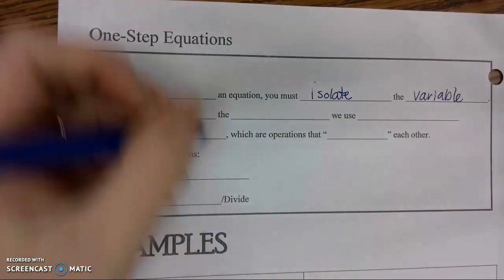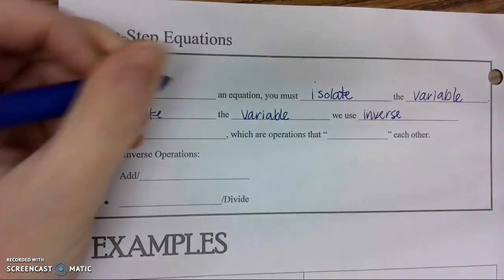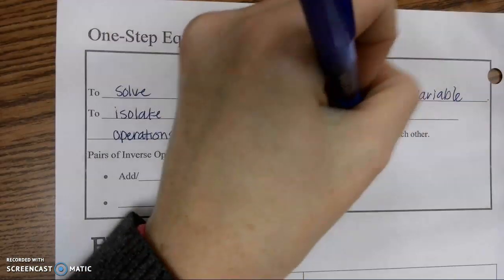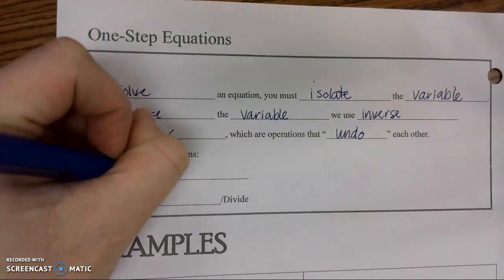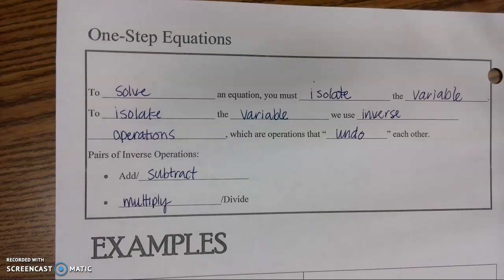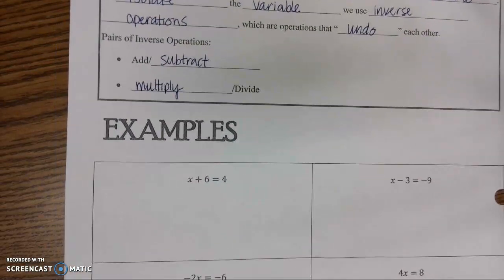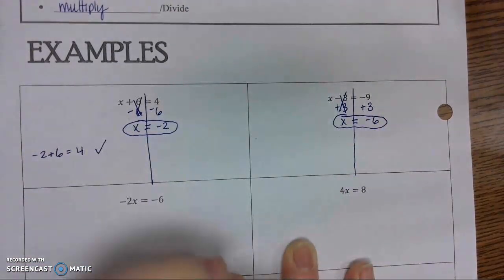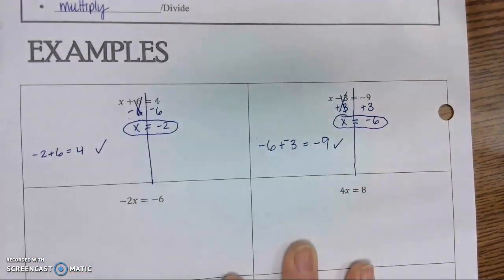one step equations part 1